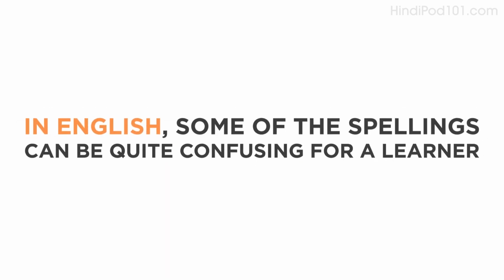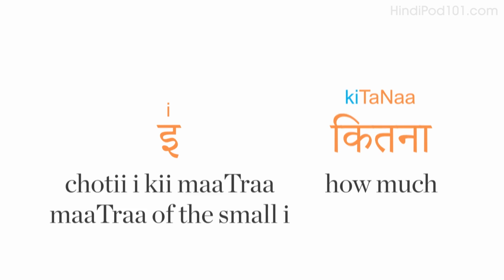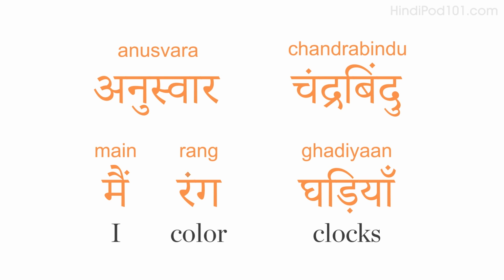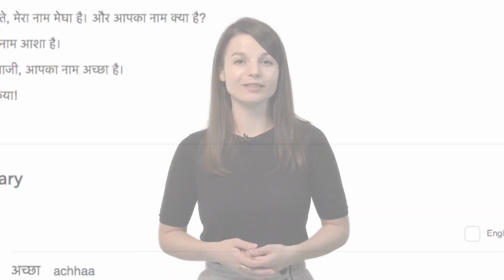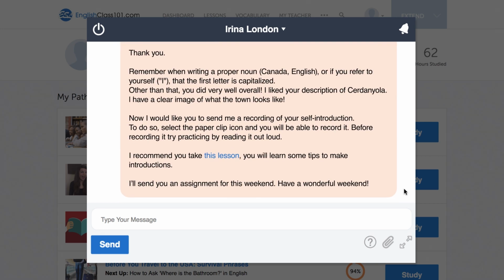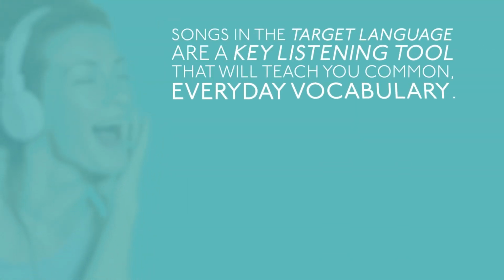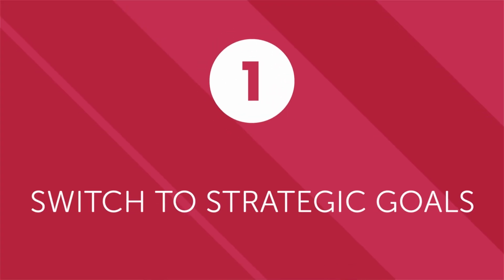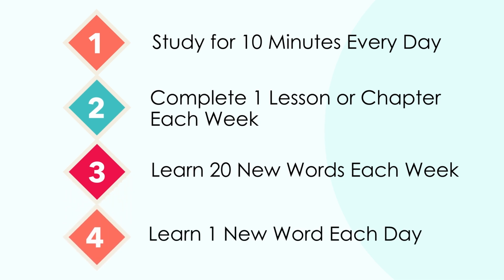1 Hour to Improve Your Hindi Writing Skills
← Click here and get the best resources to learn in the most efficient way.

This video is for you because we will help you improving your Hindi writing skills!

You've decided to start learning Hindi, so let's get you speaking like a Hindi native speaker! In this video, you'll learn the most important survival phrases in Hindi, all the phrases you need to know before you travel. If you want to start learning Hindi, this video is made for you. Our host express themselves in simple Hindi, with subtitles. This video will challenge your listening comprehension skills and help you progress in your Hindi study.